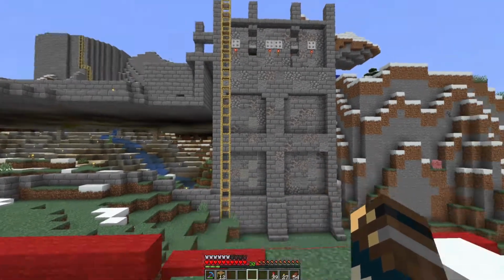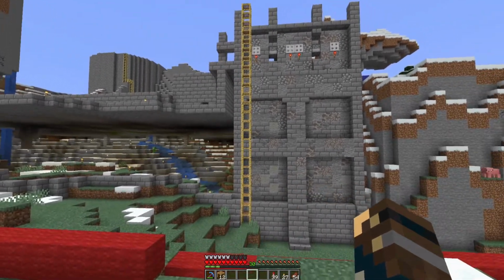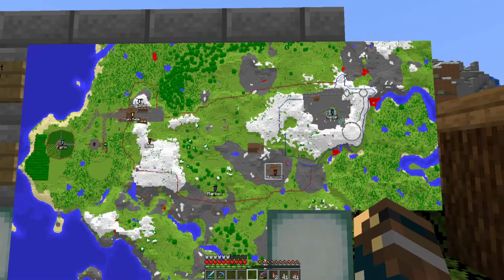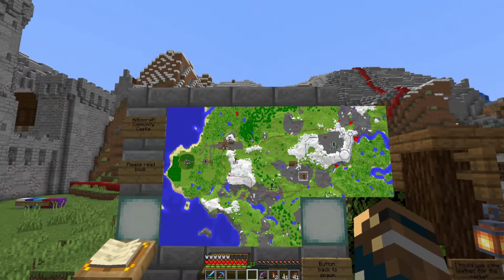Dirnan Plays Minecraft: Episode 18 - Castle Walls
Vanilla Minecraft on a survival multiplayer server. From starting out punching trees to building giant structures to the sky.
Join me in the adventure of planning out large builds, constructing fun and stylish resource farms, and trying not to fall from high places.
All within the world of Minecraft.

I play games for fun, and try to keep my family happy too. Which means I stay family friendly.
And don't have a lot of time to play games, so I try and shorten up the experience as best I can.

We play on Java edition 1.15.2
To play on the server with us, join the HitboTC discord